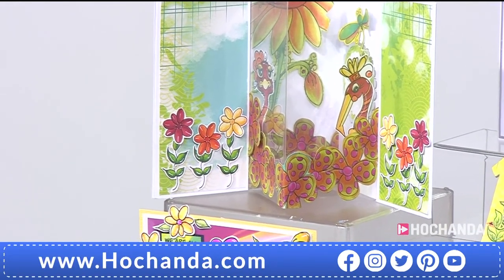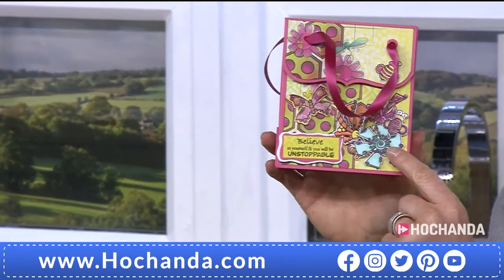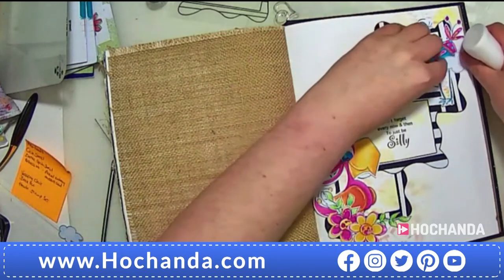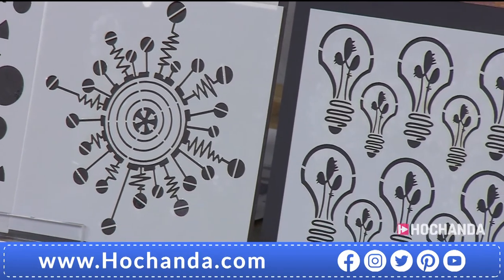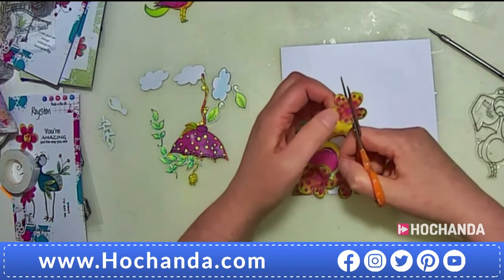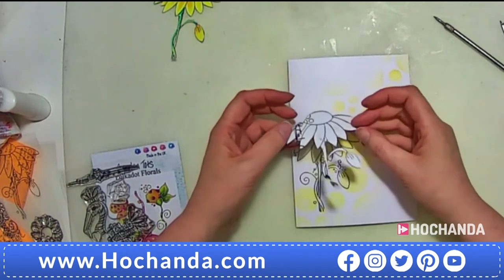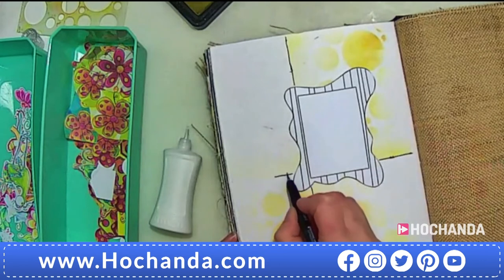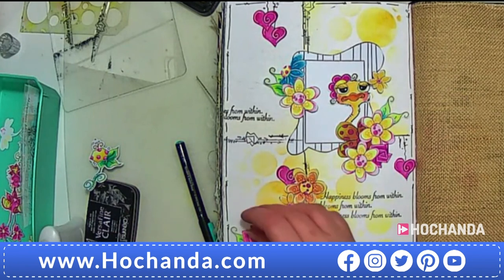Hochanda - JMC Designs Quirky Birds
Hochanda Hour ... where we launched the Quirky Birds 2 range.